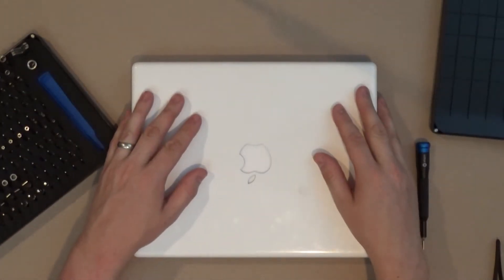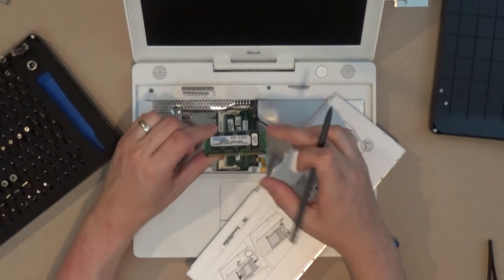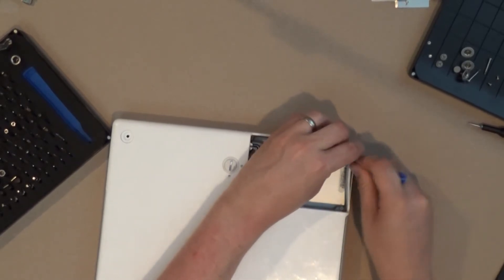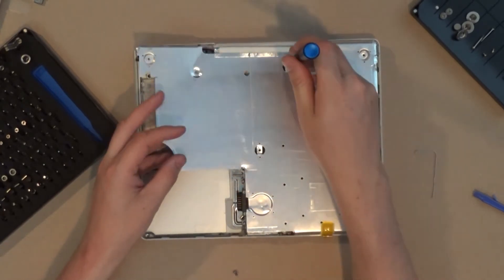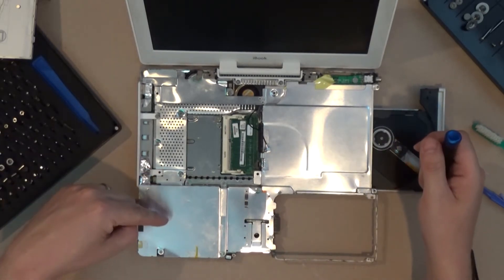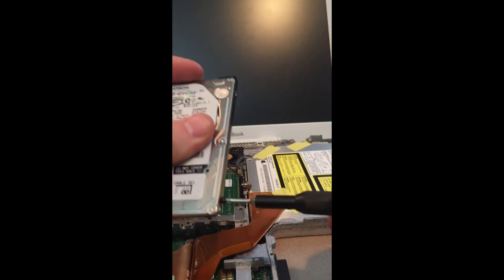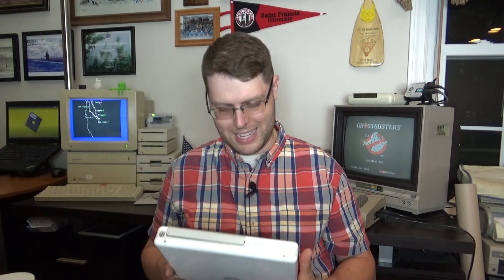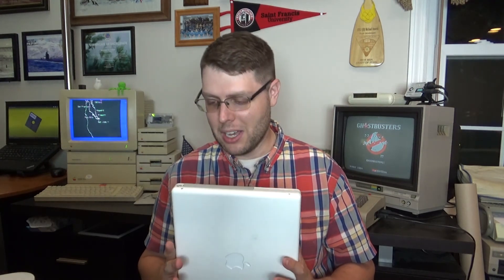Upgrade Your Vintage Apple iBook G3 with Modern Storage: A Step-by-Step Guide to Installing mSATA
A quick Apple iBook G3 SSD replacement

Today I upgrade this G3 iBook with an SSD.

mSATA SSD to IDE Adapter